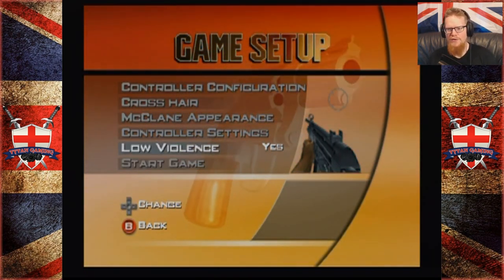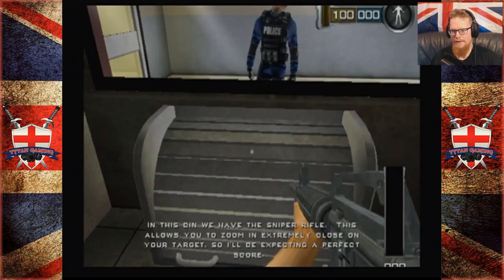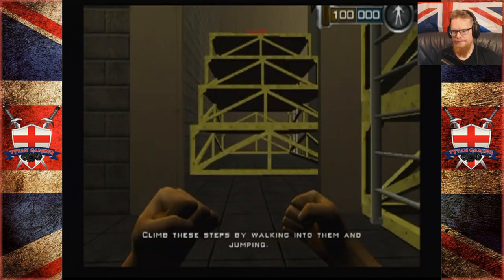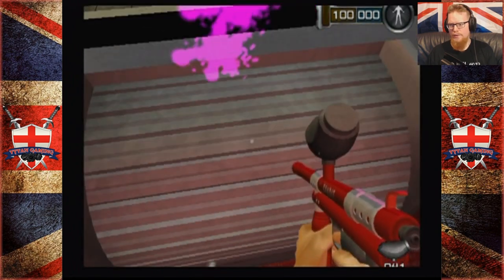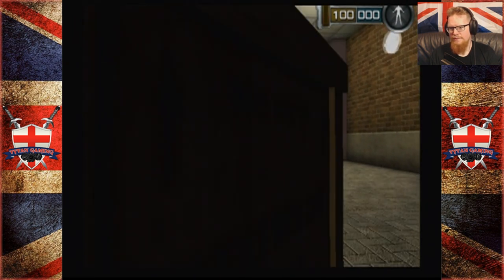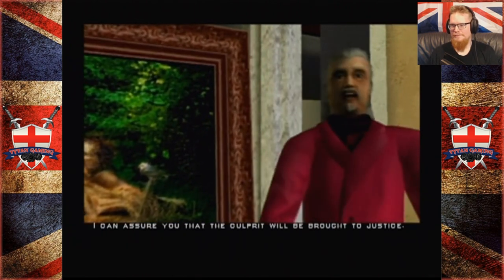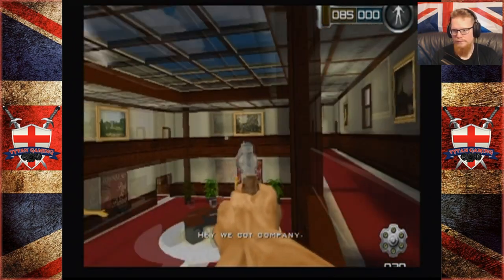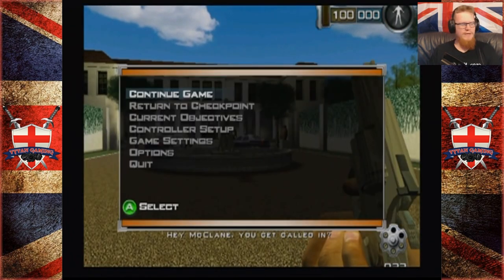Tytan Tries | Die Hard : Vendetta | GameCube | Ep.1